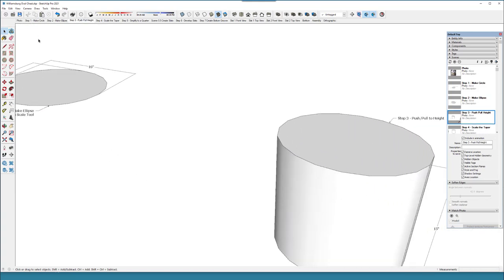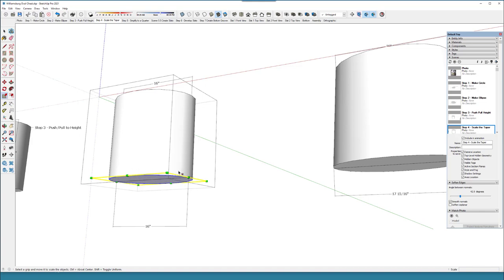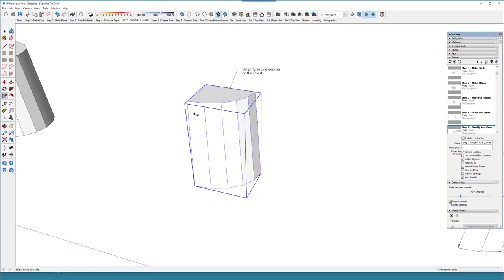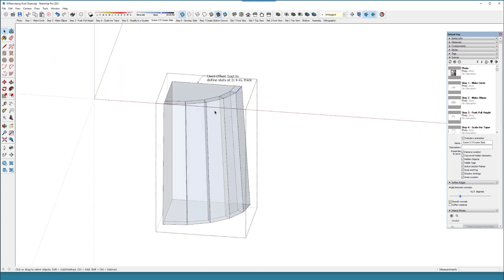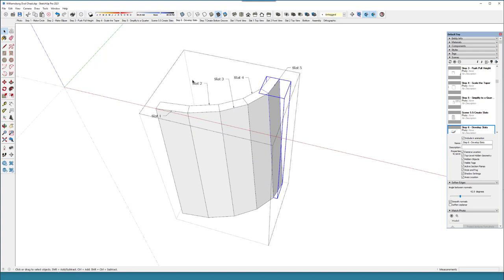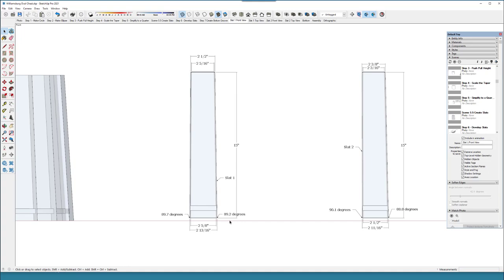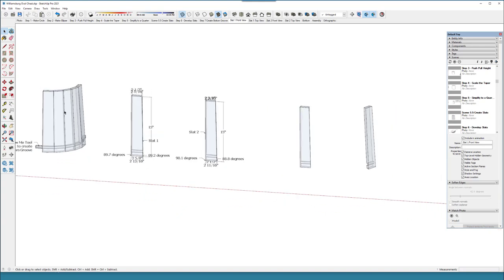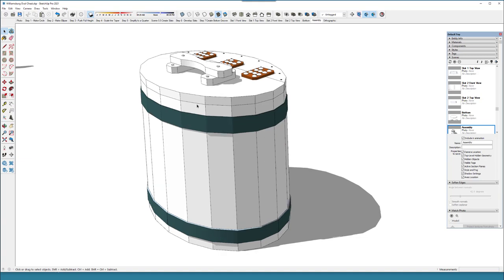Williamsburg Elliptical Container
Each year for the past 15 years or so, I've attended the Williamsburg Conference "Working Wood in the 18th Century". I've always come away from that conference with another project idea for the shop. This time it was a Williamsburg video that caught my eye, one covering the Coopers shop, and an Elliptical Container. This video shows how I designed that container in Sketchup.